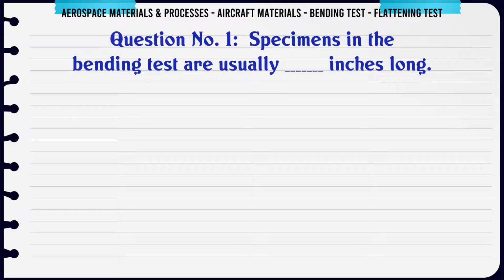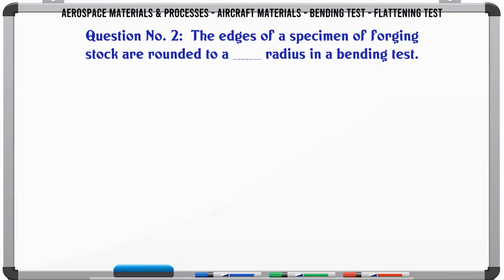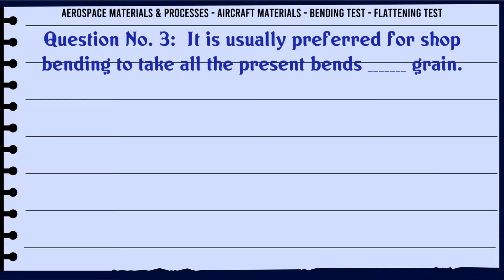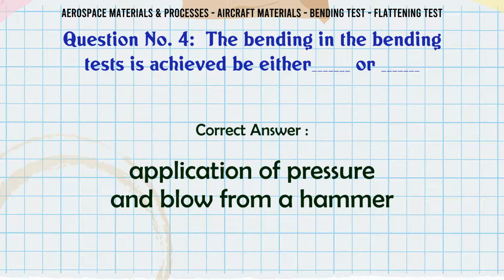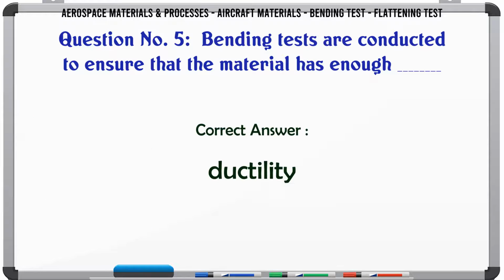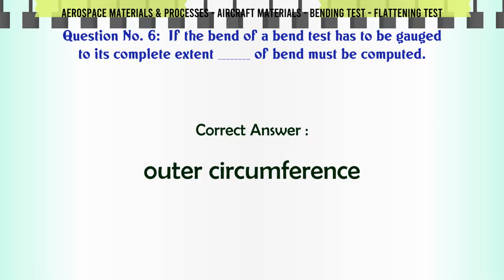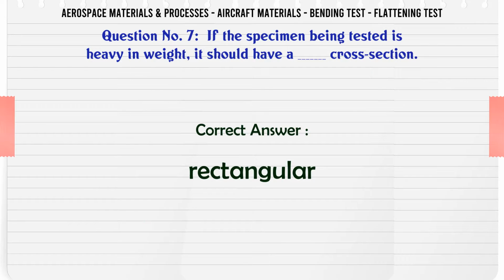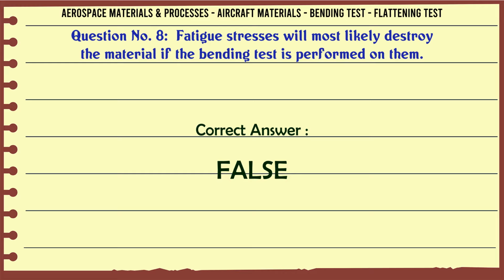MCQ Questions Aircraft Materials - Bending Test - Flattening Test with Answers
Aircraft Materials - Bending Test - Flattening Test GK Quiz.

Question and Answers related to Aircraft Materials - Bending Test - Flattening Test

Find more questions related to Aircraft Materials - Bending Test - Flattening Test

List of top 5 Questions:

The bending in the bending tests is achieved be either__ or __

Bending tests are conducted to ensure that the material has enough ___

If the bend of a bend test has to be gauged to its complete extent ___ of bend must be computed.

If the specimen being tested is heavy in weight, it should have a __ cross-section.

Fatigue stresses will most likely destroy the material if the bending test is performed on them.

Content of this Video:

MCQ question answers for Aircraft Materials - Bending Test - Flattening Test

Important Questions in Aerospace Materials & Processes

Aerospace Materials & Processes MCQ Questions you must know for Interviews, Exams, and Quiz